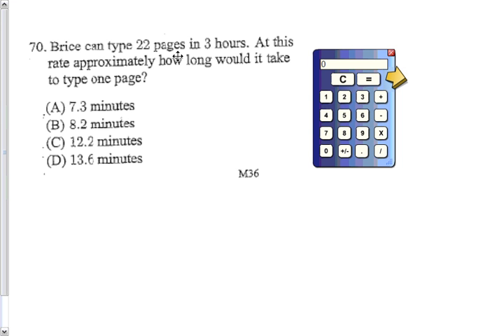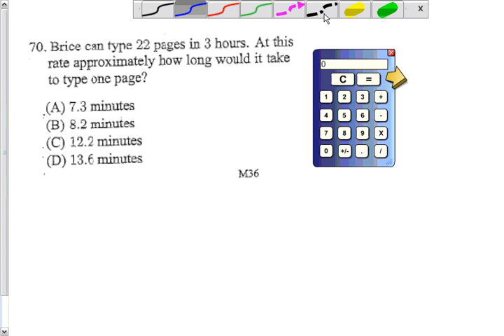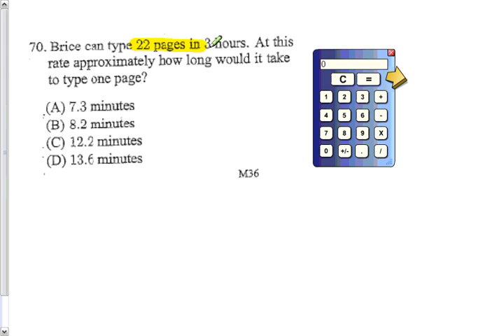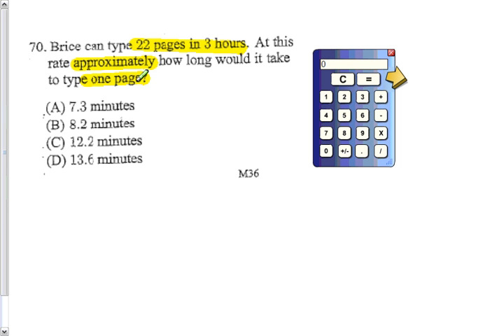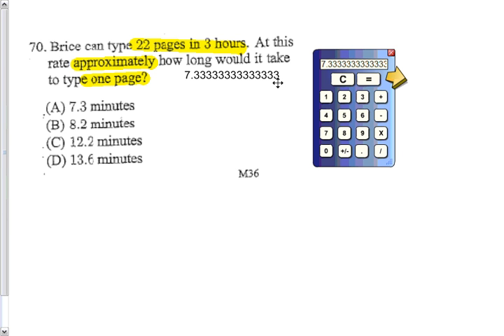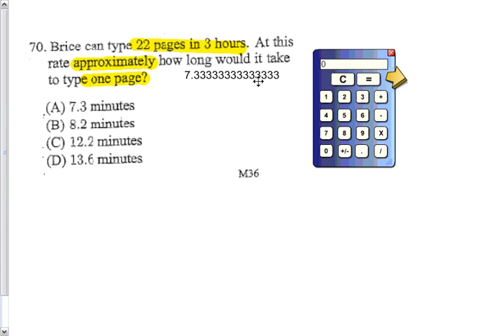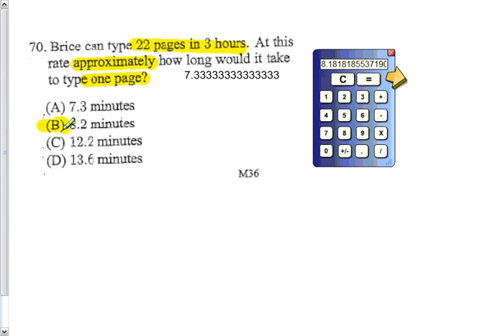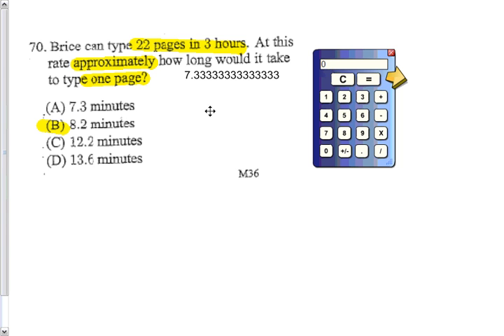Practice Test Question 70.wmv